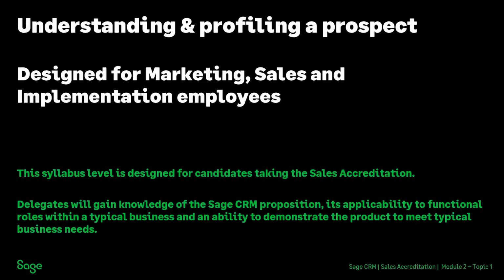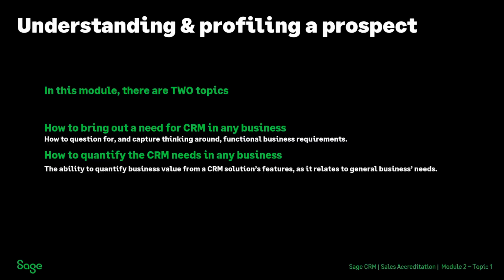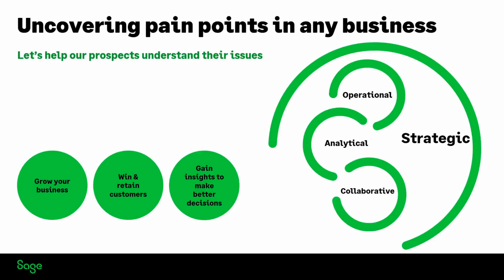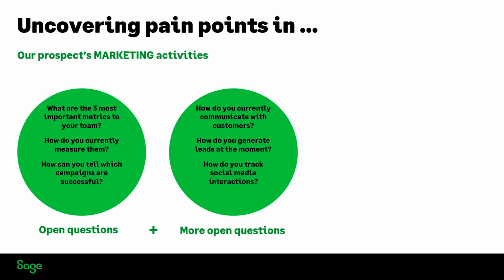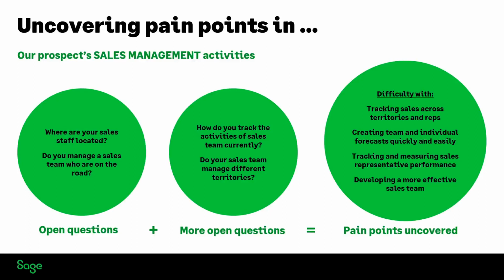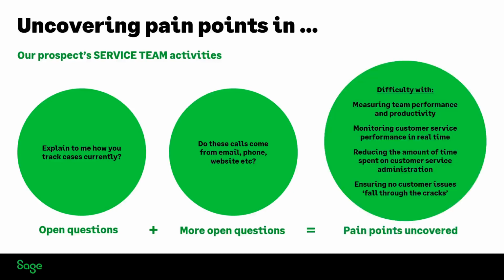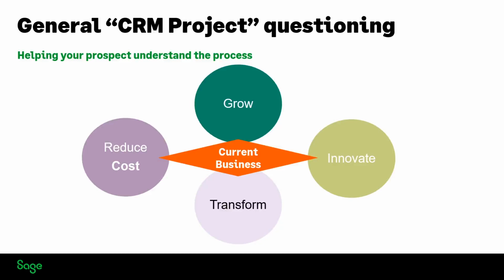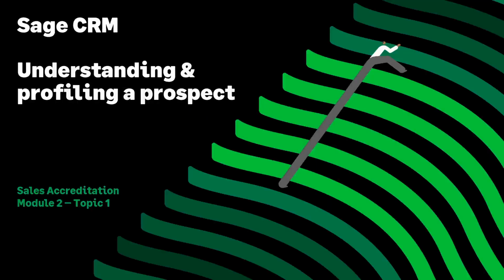Sage CRM: How to bring out a need for CRM in any business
This topic is designed to help the new Partner Sales and Marketing professional. It is part of a series of lessons that make up the Understanding & profiling a prospect section. This lesson, in particular, will cover the knowledge needed to understand how to question for and capture thinking around functional business requirements.